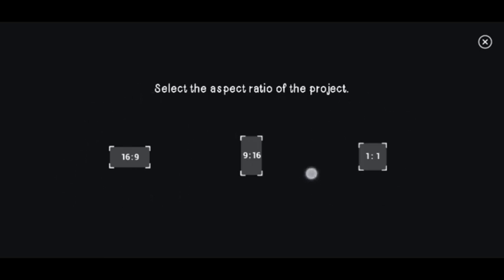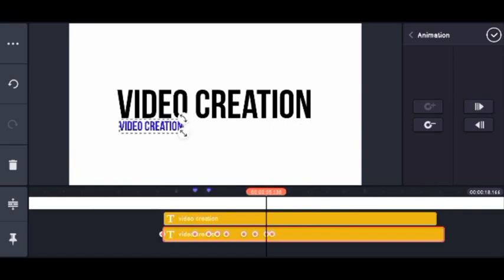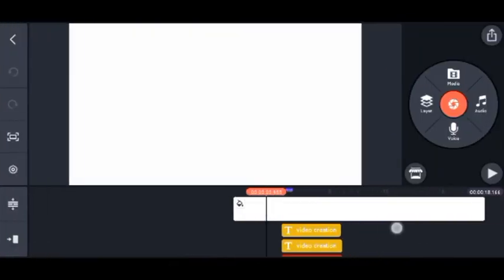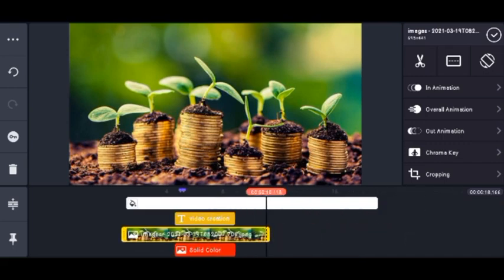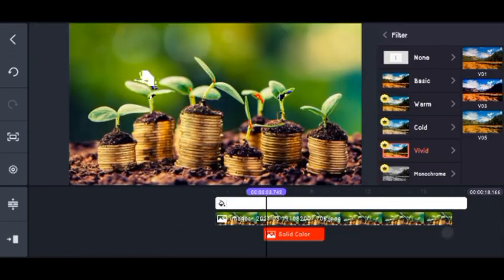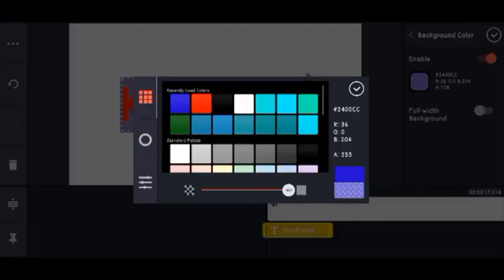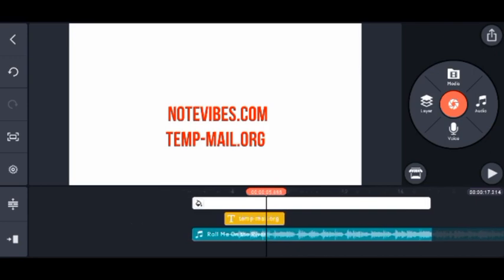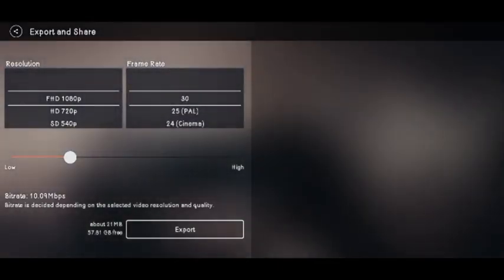Dissecting Kinemaster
Thanks for For Viewing this Video